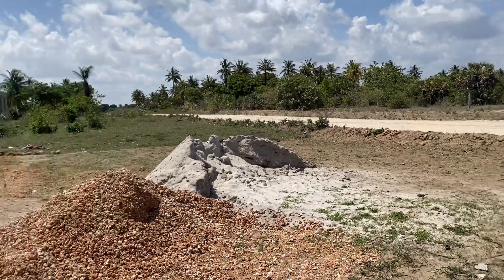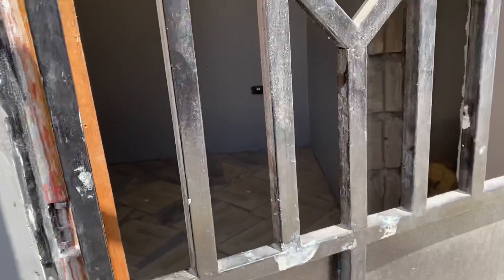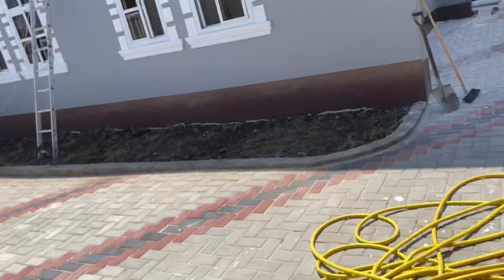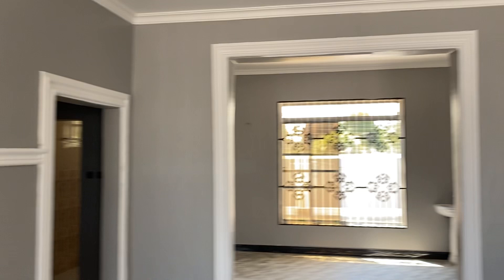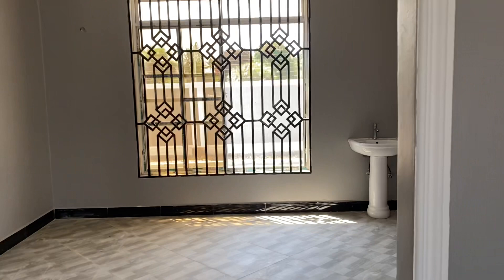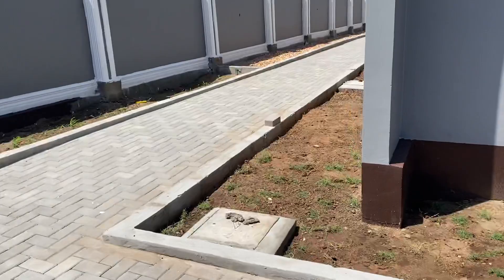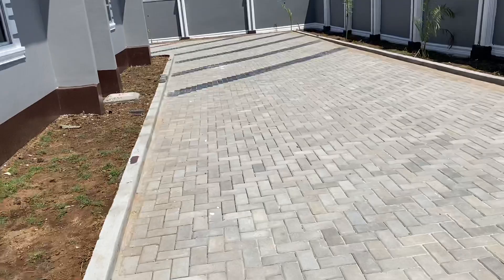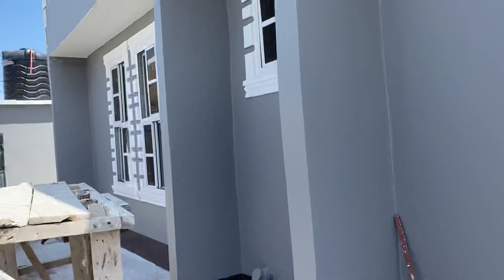New House Tour In Kigamboni 🏠👀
Today we will have an opportunity to view this freshly built home here in Kigamboni. A suburban neighborhood 20 mins south of Dar Es Salaam, Tanzania 🇹🇿.